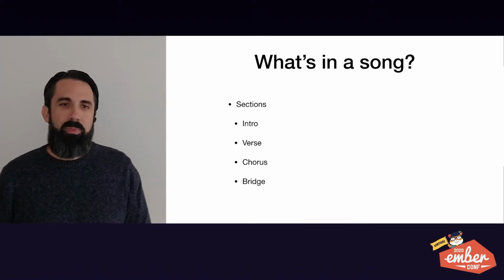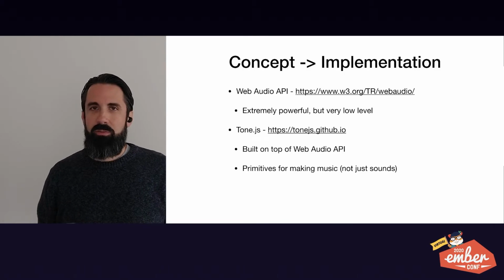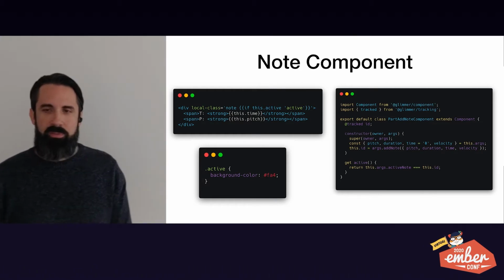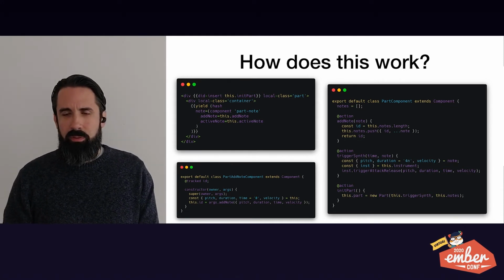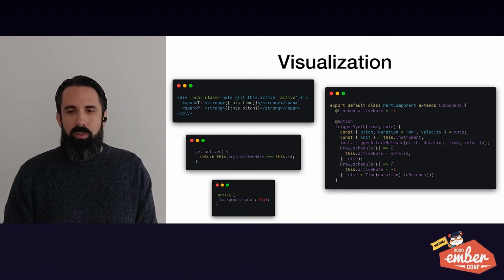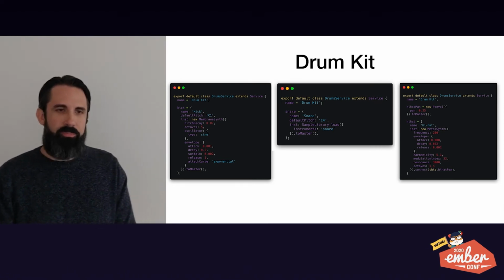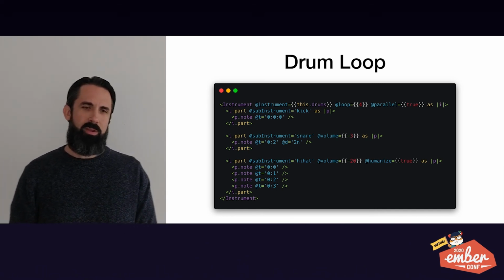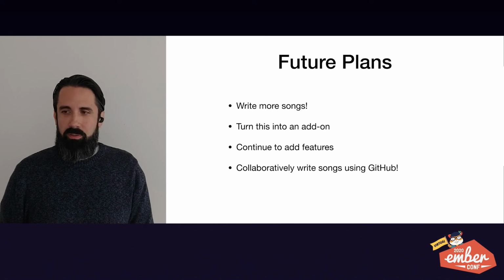Virtual EmberConf 2020: Ember as Song by James C. Davis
Ember as Song by James C. Davis

Songwriting and programming have much more in common than you might think and Ember is the perfect medium for demonstrating this. This talk will show you just how similar these two disciplines are by creating an Ember Octane app that is actually a piece of music! Components are our instruments and routes are our phrases! We’ll start with a simple riff and build upon it, piece by piece, the same way you’d develop any Ember app, only this is one you can hear! Come join me in building an app note-by-note and experience Ember in a brand new way!